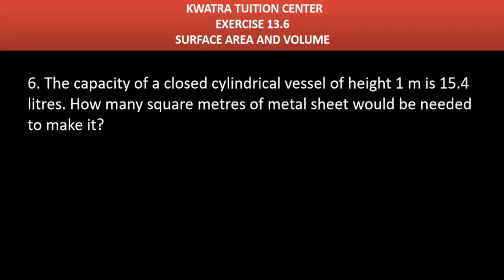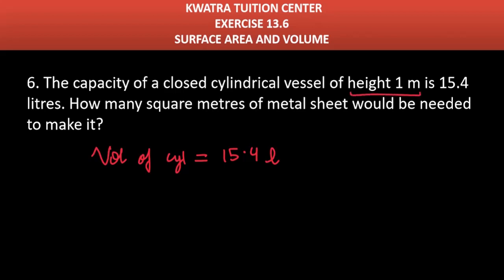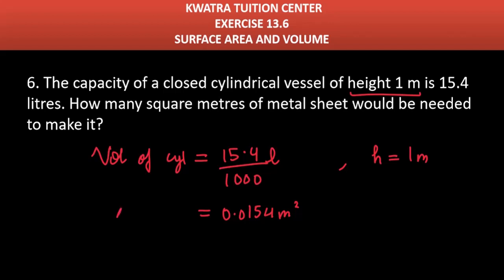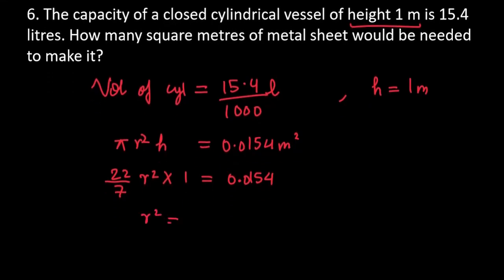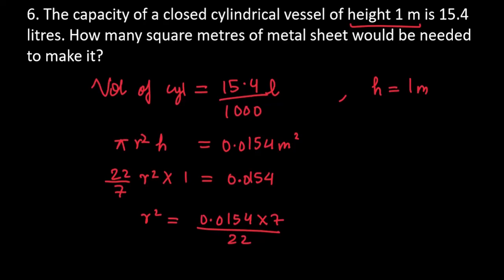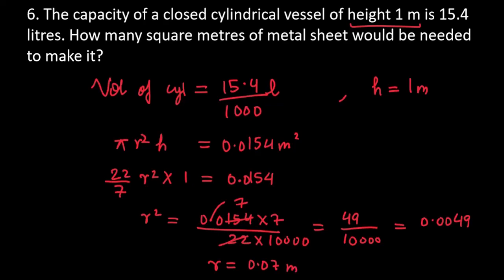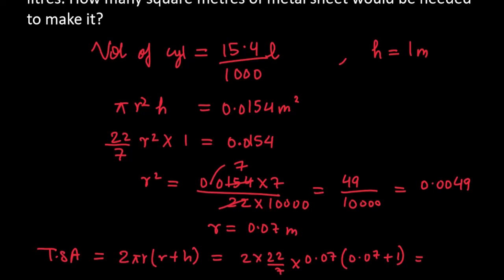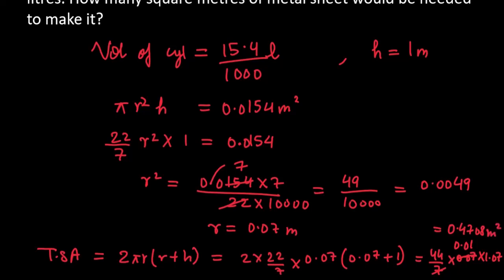6. The capacity of a closed cylindrical vessel of height 1 m is 15.4 litres. How many square metres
6. The capacity of a closed cylindrical vessel of height 1 m is 15.4 litres. How many square metres of metal sheet would be needed to make it?